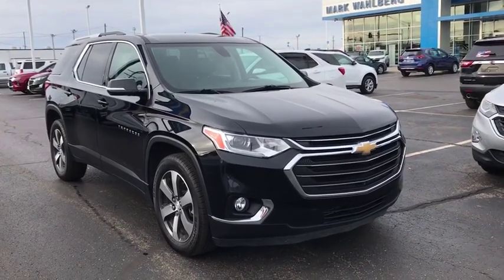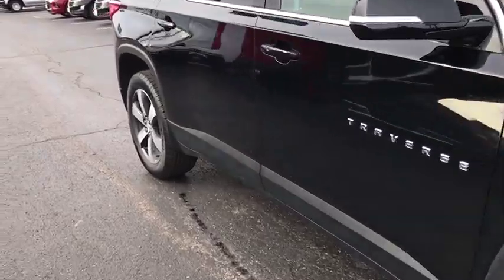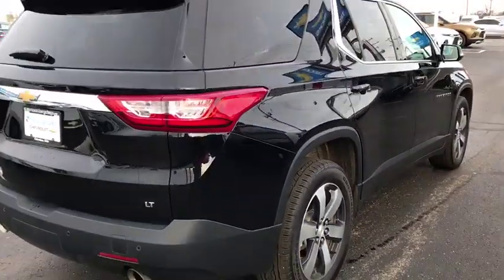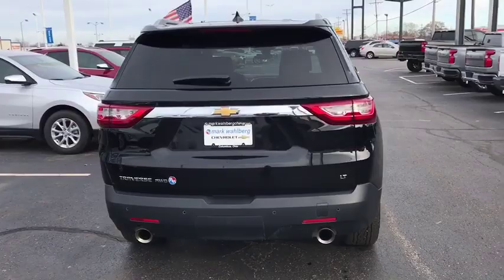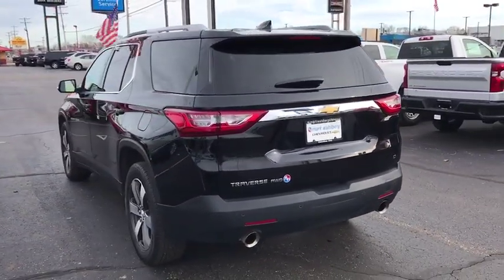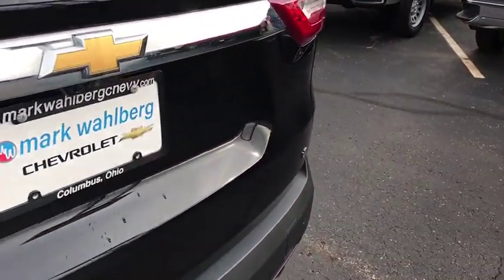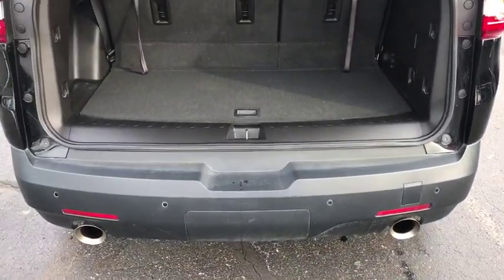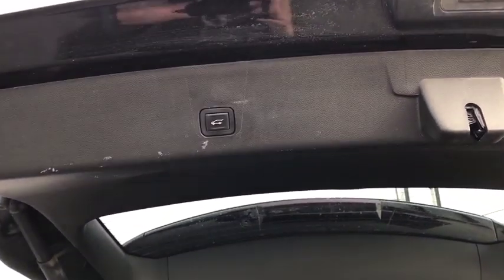2018 Chevrolet Traverse Columbus, London, Springfield, Hilliard, Dublin, OH PCBZ129092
Black Metallic Used 2018 Chevrolet Traverse available in Columbus, Ohio at Mark Wahlberg Chevrolet. Servicing the London, Springfield, Hilliard, Dublin, OH area.
2018 Chevrolet Traverse LT Leather - Stock#: PCBZ129092 - VIN#: 1GNEVHKW2JJ129092

CARFAX One-Owner. AWD, Preferred Equipment Group 3LT.brbrbrChevrolet Traverse 2018 Black Metallic 4D Sport Utility 3.6L V6 SIDI VVTbrbrbrPURE PRICED FOR A QUICK SALE! All vehicles come with a complete safety inspection, full detail, 1 FREE OIL CHANGE, free 100 point inspection, FREE TANK OF GAS with delivery of this vehicle. Price does not include tax, title, and license or dealer fee. Vehicle located at Mark Wahlberg Chevrolet. INTERESTED, BUT NOT READY YET? That is okay... we never want to rush you at Mark Wahlberg Chevrolet. SAVE THIS VEHICLE to your MyAutoTrader. You will be updated of any future price savings and specials. It is real simple... Click SAVE THIS CAR above the main vehicle photo on the right or look for the star. SIGNING UP IS FREE: At the top right corner of this page, LOOK for the MyAutoTrader logo. Click SIGN UP and you are in...YOU CAN THANK US LATER, BY BUYING YOUR NEXT VEHICLE AT MARK WAHLBERG CHEVROLET!